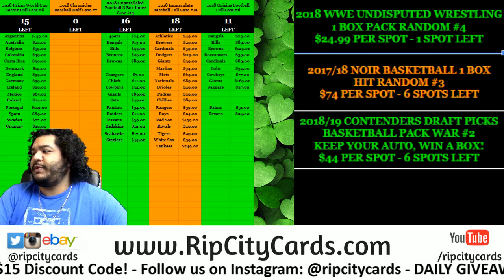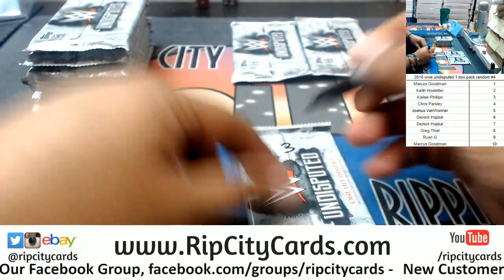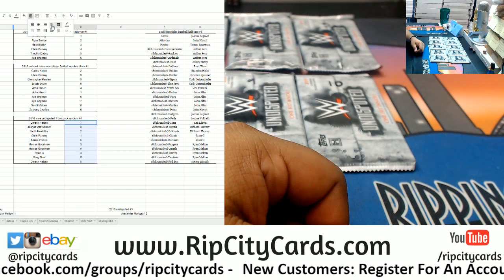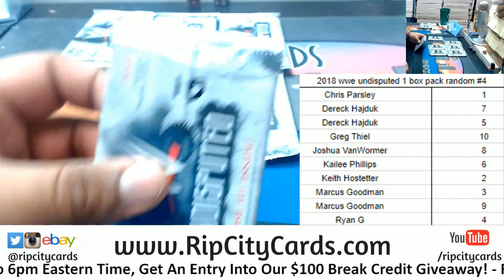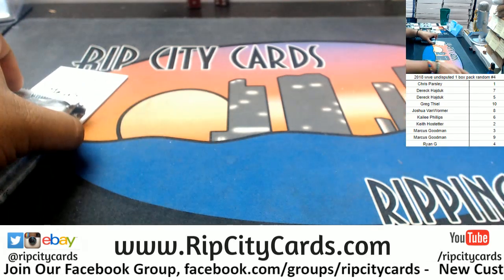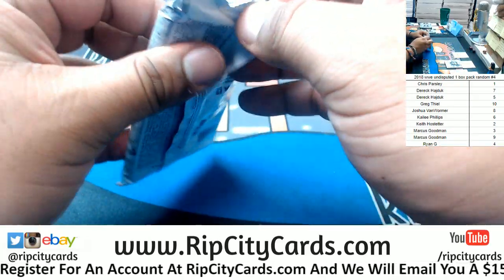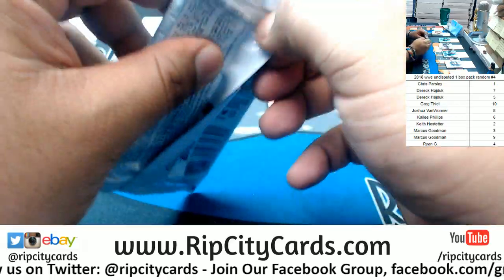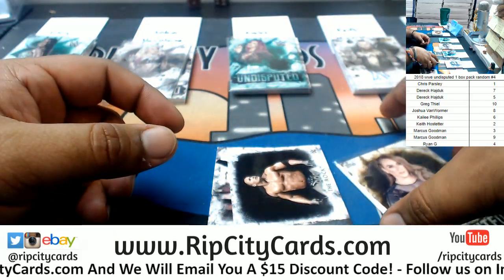2018 WWE Undisputed Wrestling 1 Box Pack Random #4 RCC